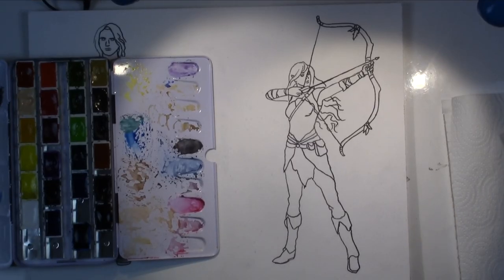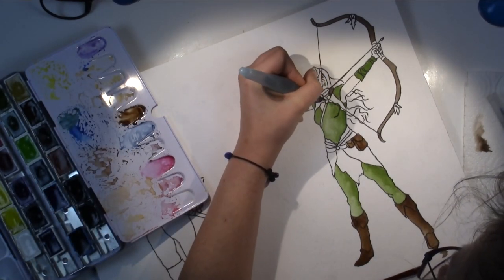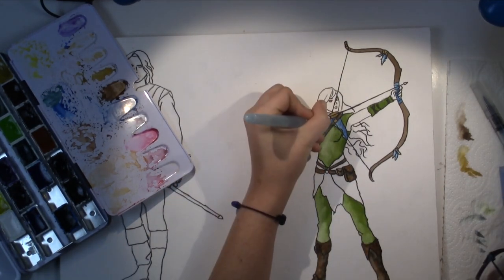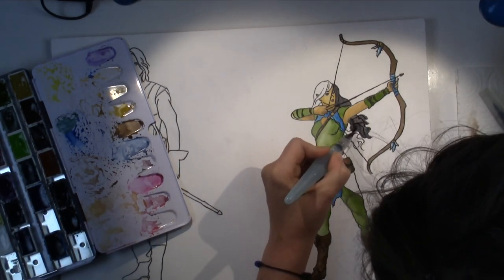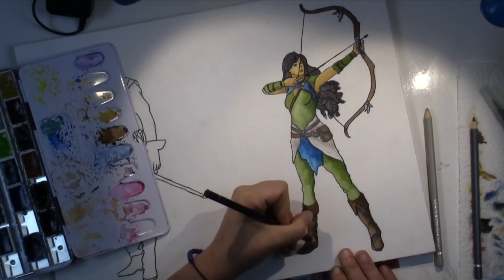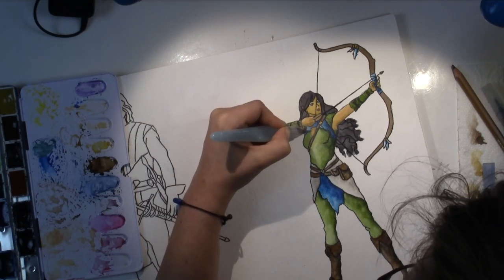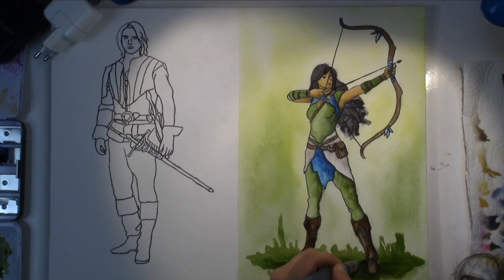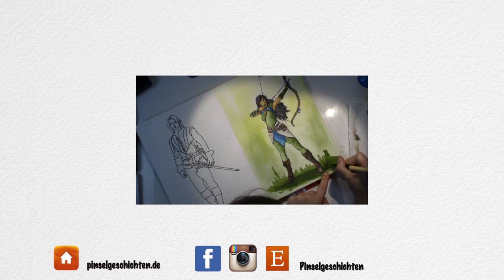ArtDay - Melindhra Damrod (DSA character painting)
Good morning and happy ArtDay! Well, others call it Monday, but I like to change that name as it means that I can start my week with art. :)

Today, I'm working on a new project: a DSA character painting of an elf.